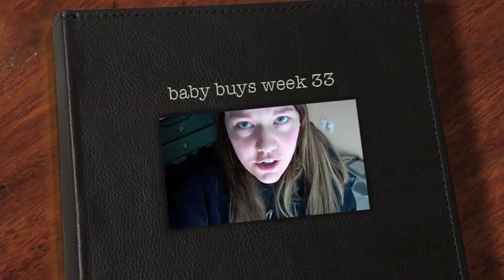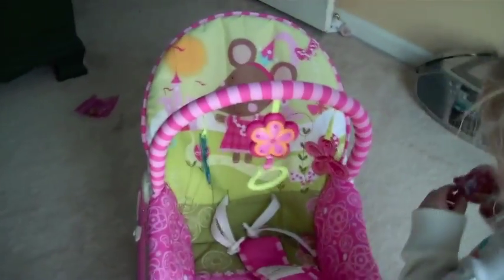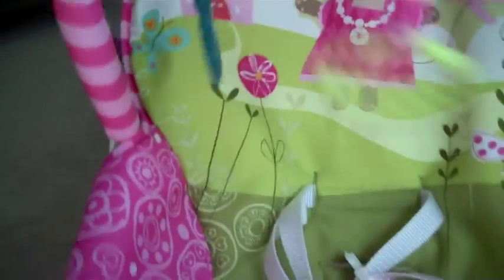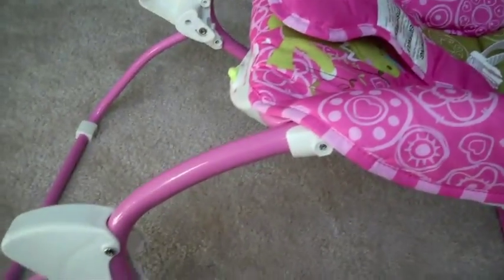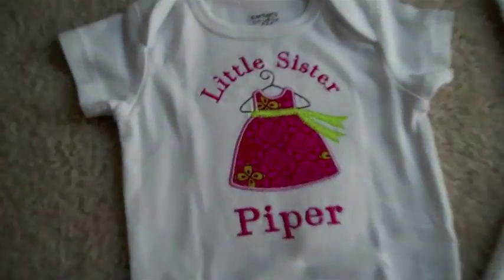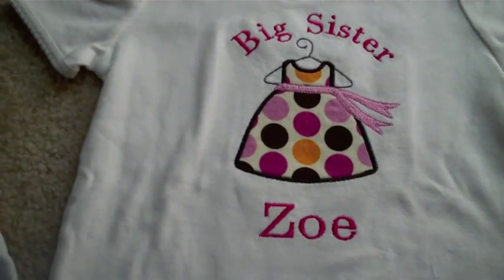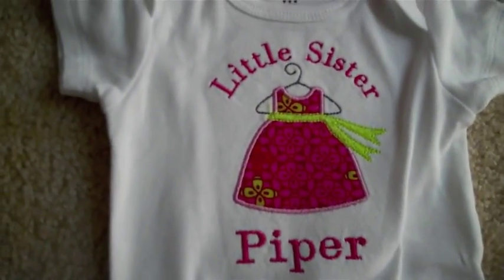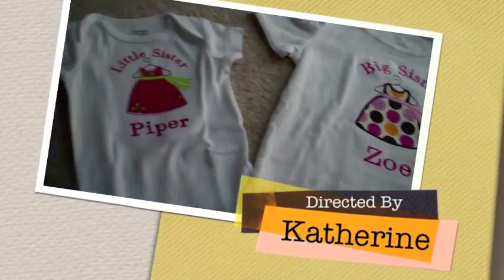Baby Buys: Week 33 ( Big sis Lil sis shirts and rocker!)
Etsy.com
Touch of Grey Designs
Her name is: Andrea Fuderer

She does such cute work! Go check her out!

The rocker is: Fischer Price infant to toddler rocker ( web site below)